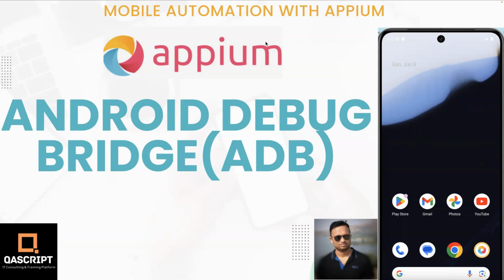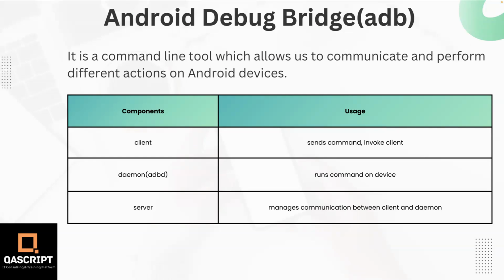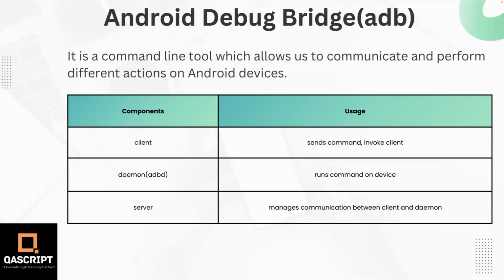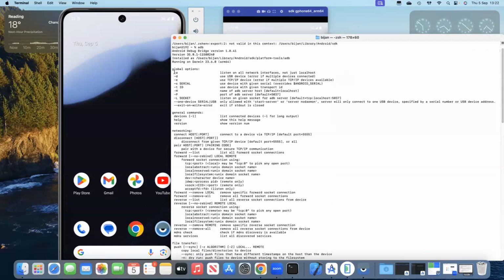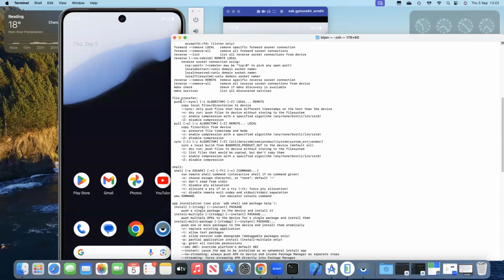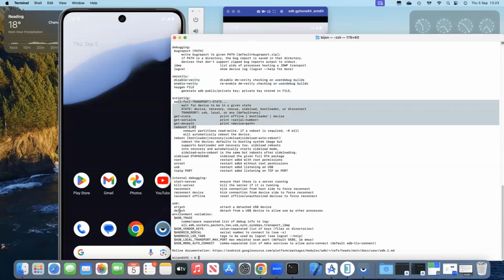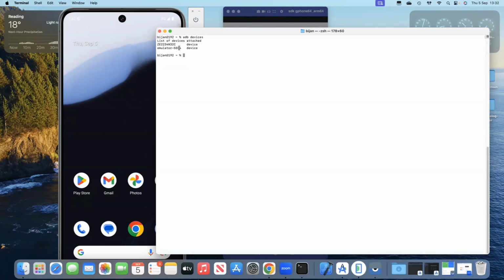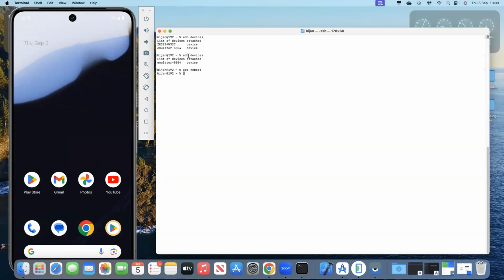Appium Tutorial - Part 25 | Mobile Automation | Android Debug Bridge (ADB)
The Android Debug Bridge (adb) is a versatile command-line tool that enables communication with a device. The adb command supports various device actions, such as app installation and debugging. It provides access to a Unix shell for running commands on a device. Adb is a client-server program comprising three components:

- A client that sends commands, which operates on your development machine. You can activate a client by entering an adb command in a command-line terminal.
- A daemon (adbd), which executes commands on the device. This daemon operates as a background process on each device.
- A server that handles communication between the client and the daemon. The server operates as a background process on your development machine.

Adb is part of the Android SDK Platform Tools package. You can install this package via the SDK Manager, which places it in android_sdk/platform-tools/. Alternatively, you can download the standalone Android SDK Platform Tools package.

Regarding adb's operation:
When initiating an adb client, the client first verifies if an adb server process is already active. If not, it launches the server process. Upon starting, the server binds to the local TCP port 5037 and awaits commands from adb clients.